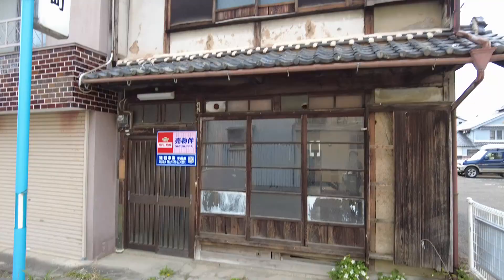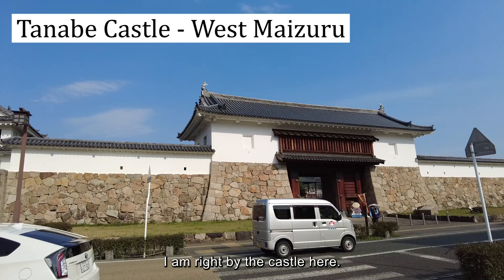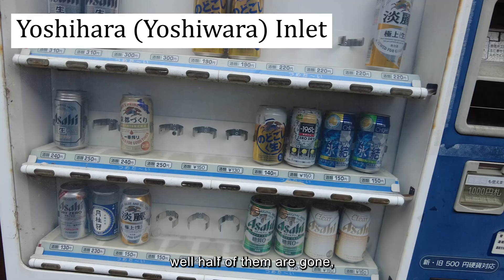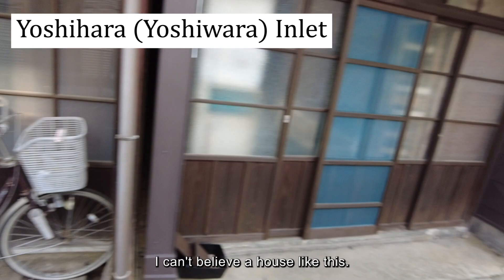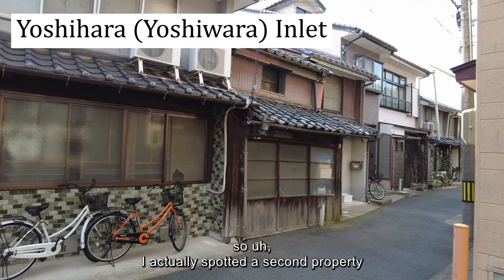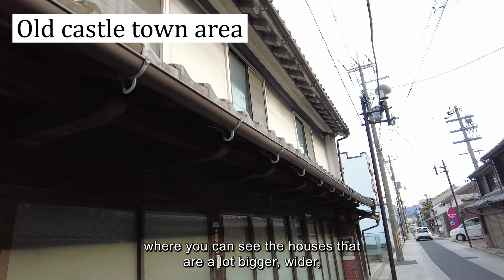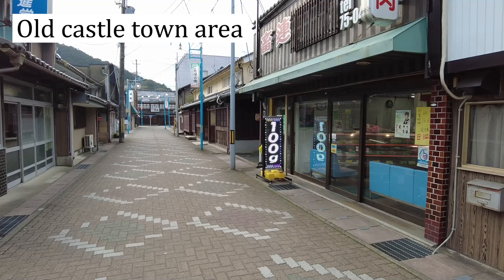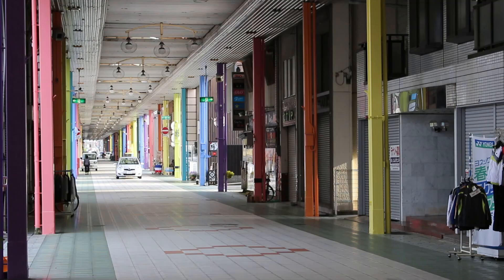Castle Town Maizuru and a $4,000 USD Akiya by the canal - Old Houses Old Towns of Japan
It's cherry blossom season in Japan and I've finally managed another trip to the rural areas of Japan! This time is a small castle & port town called Maizuru (population around 84,000) in the northern part of Kyoto prefecture. It faces the Japan sea and used to be one of the biggest navy bases for Japan from Meiji to the early Showa era.  Usually the smaller & undeveloped the towns are, the more traditional machiya or kominka houses there are left.  I was able to visit the different districts of west Maizuru and could find several traditional machiya houses that were on sale (for a few mil yen).

0:00 Introduction
2:40 Yoshihara (Yoshiwara) inlet district
5:35 The 4k USD machiya on sale by the inlet
9:45 Castle town/Shopping street district
12:35 Another machiya for sale by the canal (*already sold)

Here is the detail for the $4,000 USD machiya house for sale
(As mentioned in the video, please contact the agent only if you live in Japan, speak Japanese, and can visit the property in person.)